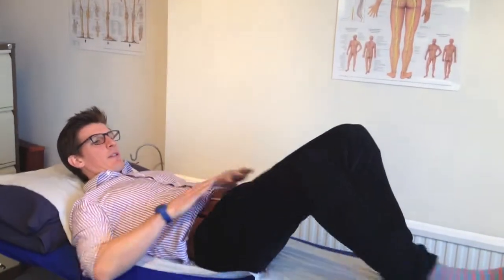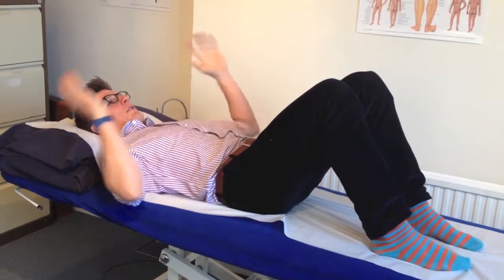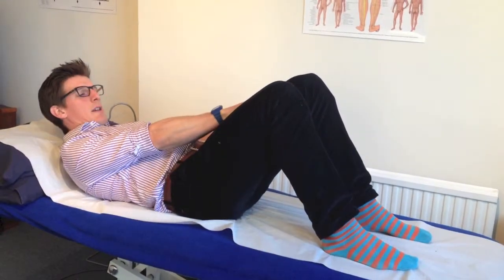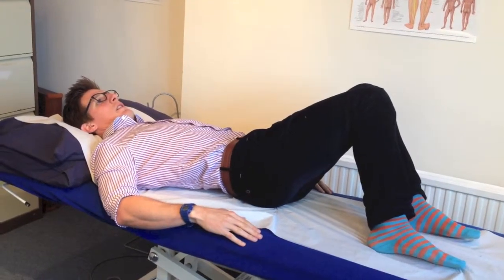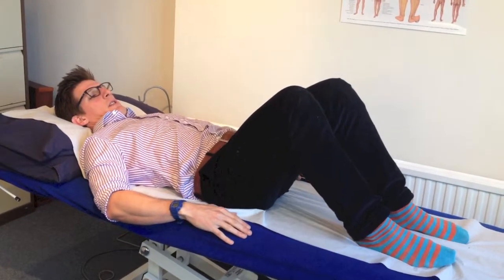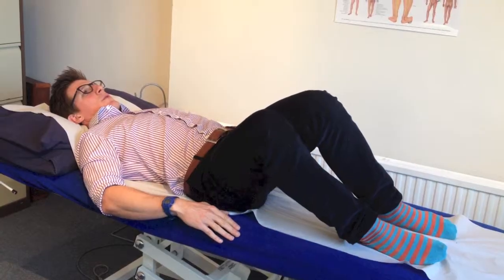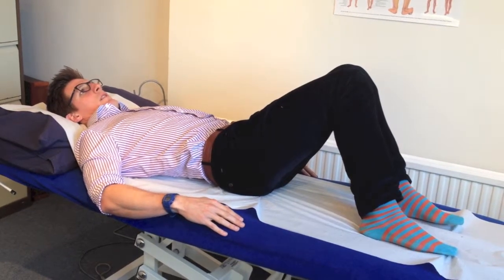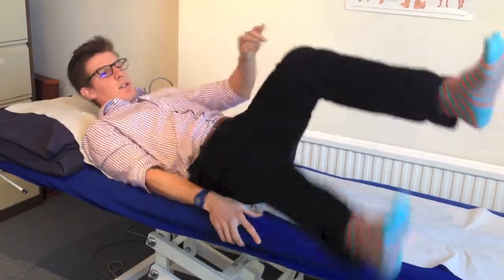lumbar rotation in crook lying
A visual explanation of rotating your lumbar spine in crook lying.